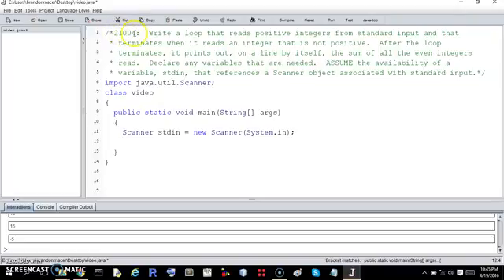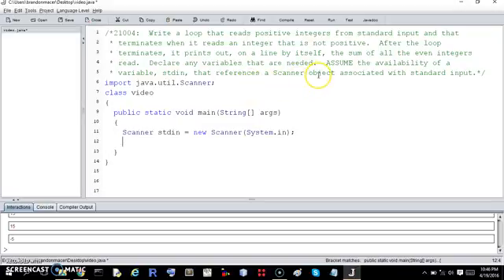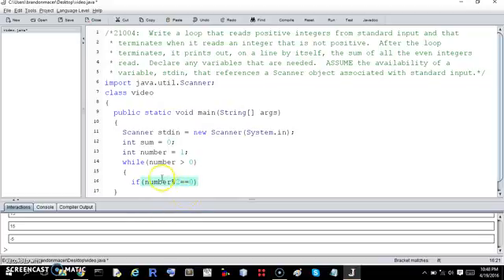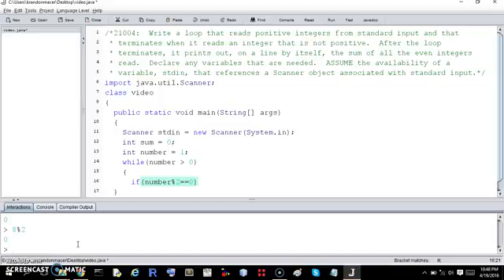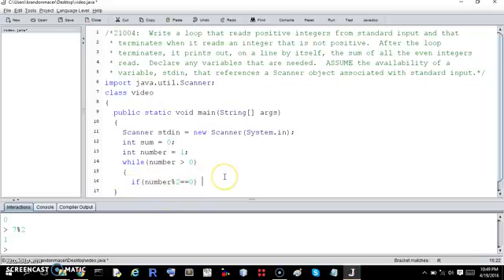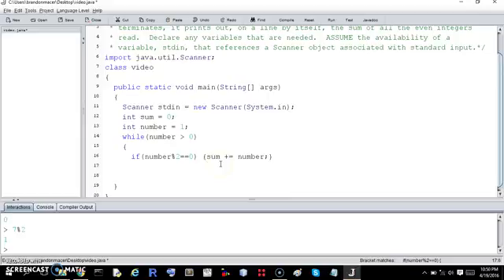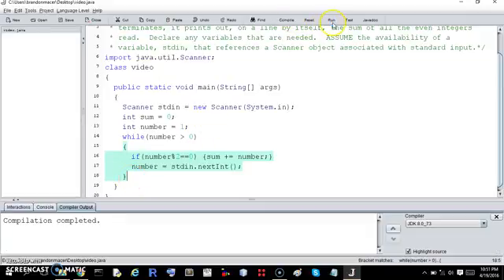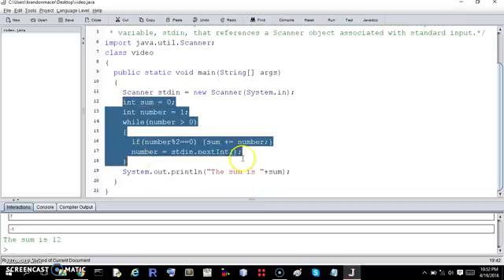21004 Java MyProgrammingLab Answer Walkthrough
21004:  Write a loop that reads positive integers from standard input and that terminates when it reads an integer that is not positive.  After the loop terminates, it prints out, on a line by itself, the sum of all the even integers read.  Declare any variables that are needed.  ASSUME the availability of a variable, stdin, that references a Scanner object associated with standard input.